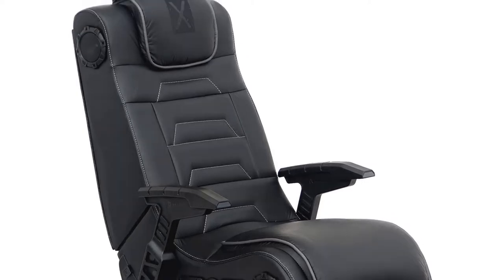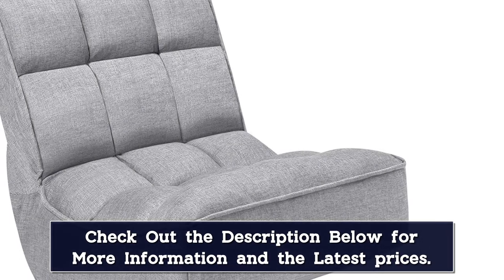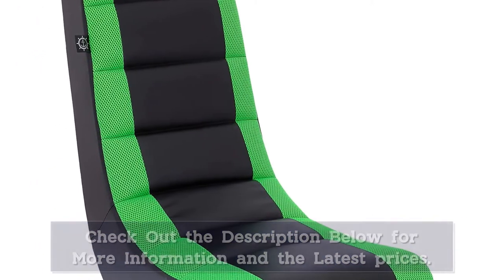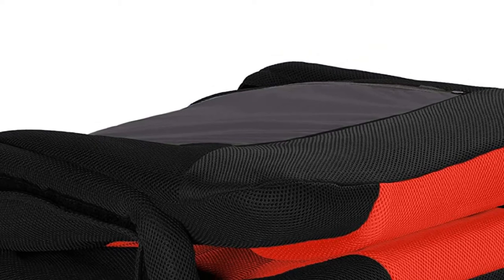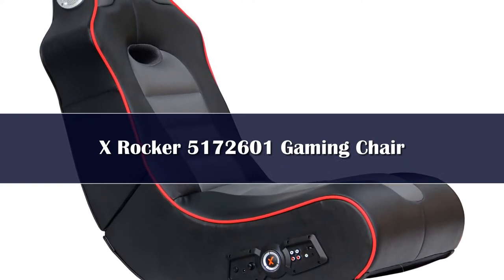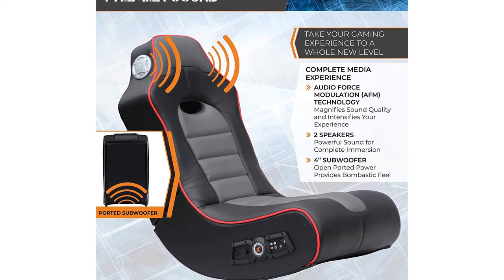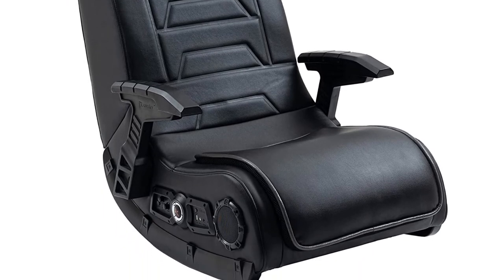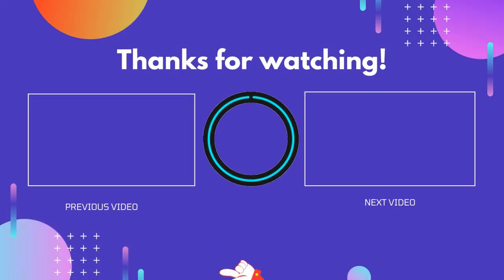Top 5 Best Floor Gaming Chairs in 2024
In This Video, We Recommended the Top 5 Best Floor Gaming Chairs 2024

👉05.Best Choice Products Swivel Gaming Chair

👉04.Best Choice Products Reclining Folding Floor Gaming Chair

👉03.X Rocker XL Floor Gaming Chair

👉02.LED Floor Gaming Chair

👉01.Pro Series H3 XL Video Gaming Floor Chair